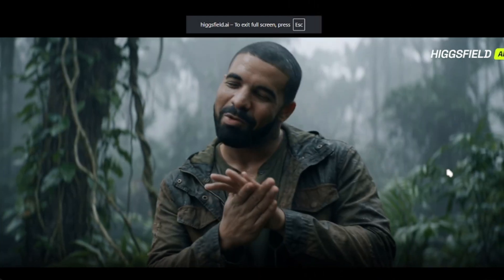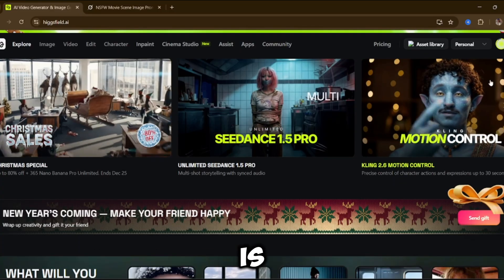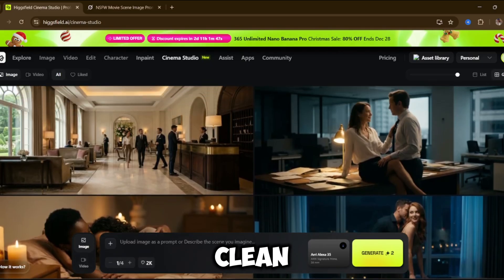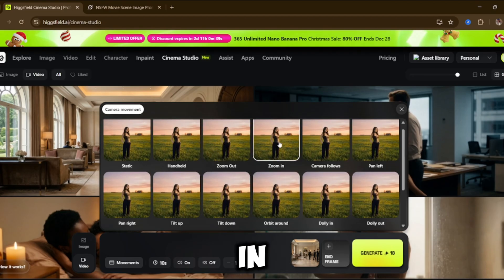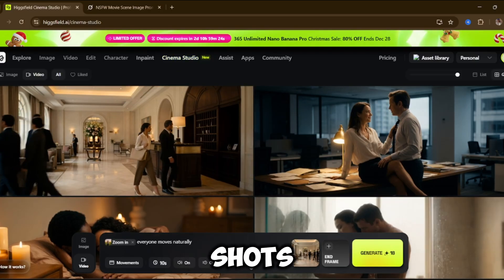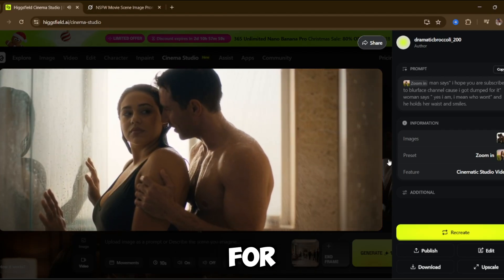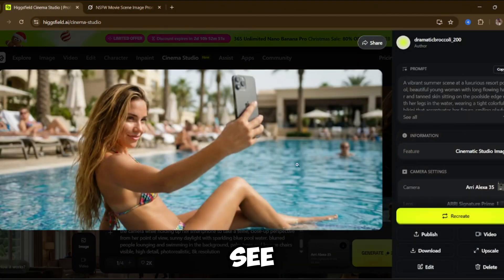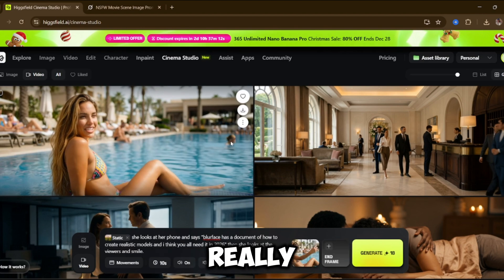This Is How Creators Make Cinematic AI Videos (Sora 2 + Veo 3 Tutorial)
The cinematic AI scenes you just watched were created entirely using Higgsfield AI Cinema Studio — a brand-new feature that lets you generate realistic, movie-quality AI videos in minutes.

In this video, I walk you step by step through Higgsfield AI, showing you exactly how to turn AI images into cinematic videos, add smooth camera movements, use lip-sync, multi-shots, inpainting, relighting, and more — all inside one powerful platform.

This new Cinema Studio feature is already being used by creators on TikTok, YouTube Shorts, and Twitter/X, pulling millions of views with AI-generated movie scenes.

If you’re searching for an AI video generator that competes with — or even beats — Sora 2 and Veo 3, this is easily one of the most powerful AI tools available right now.

✅ Create cinematic AI videos
✅ Turn images into full movie scenes
✅ Realistic motion, lighting & camera movement
✅ Perfect for short films, ads & social media content

🚀 Try Higgsfield AI Cinema Studio today and start creating viral cinematic AI content